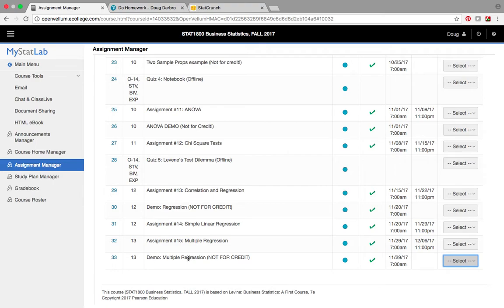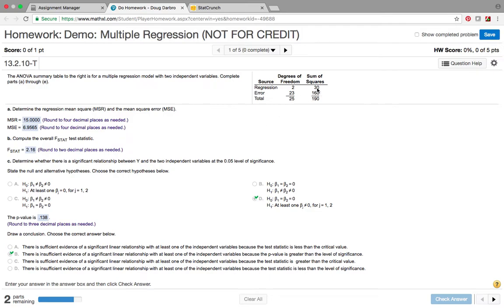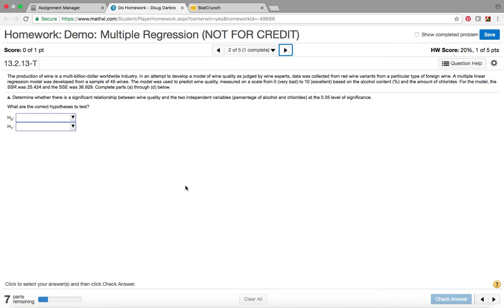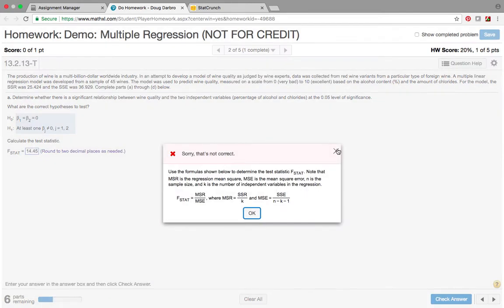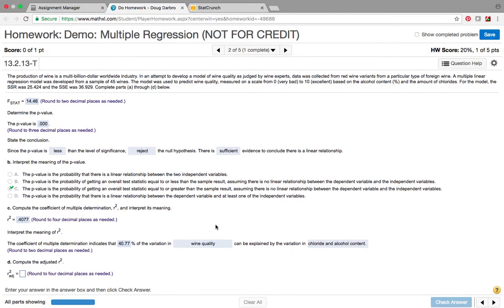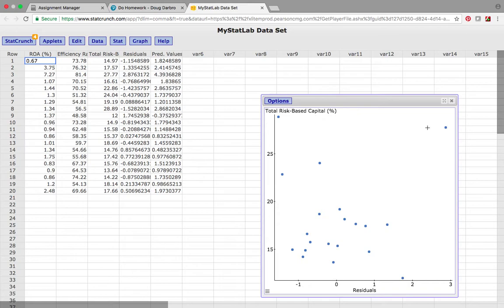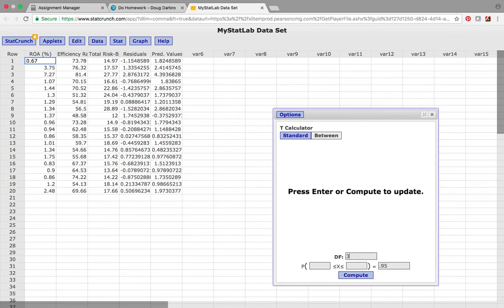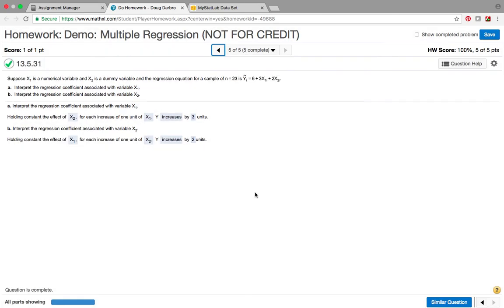MR v5 STAT1800